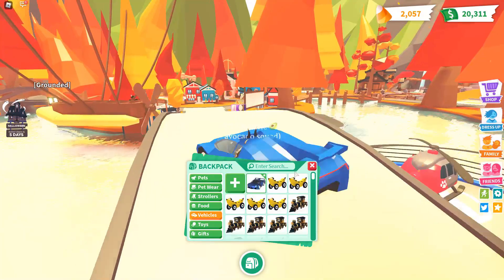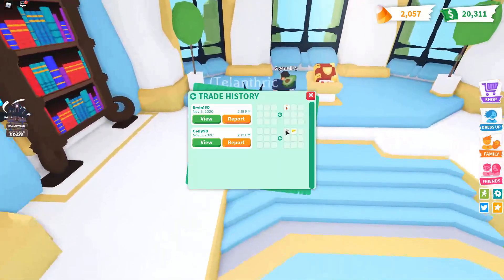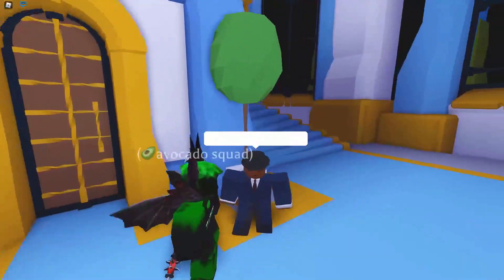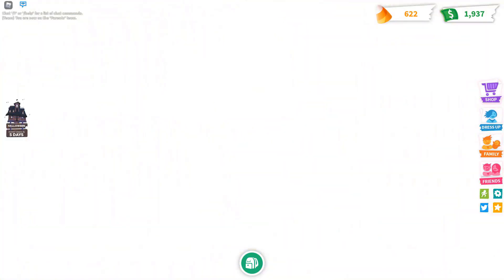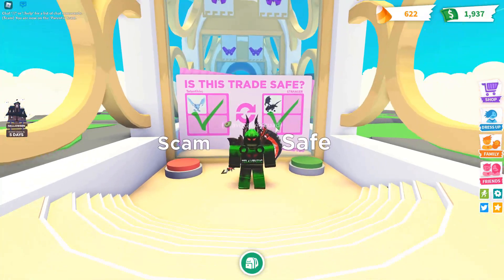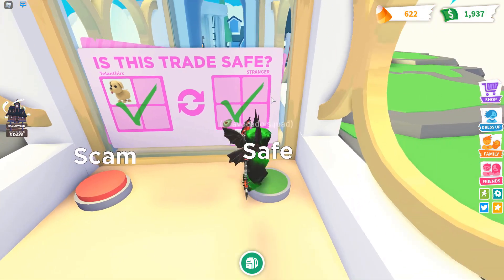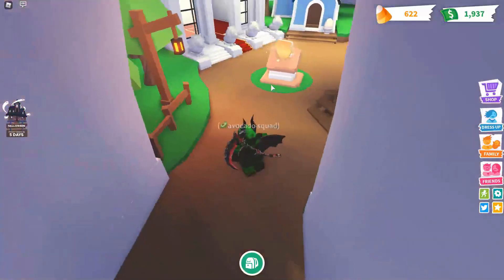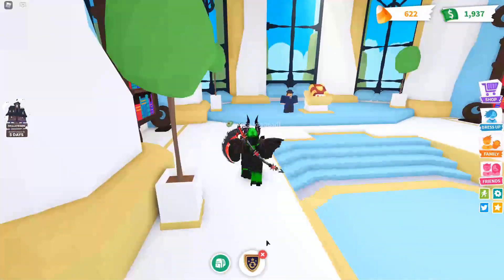💳 How to Get the TRADING LICENSE in Adopt Me Roblox Trading Update! (UNLOCK LEGENDARY PET TRADING)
I show how to get the TRADING LICENSE in the NEW Adopt Me TRADING UPDATE! The trading license allows you to trade LEGENDARY and ultra rare pets!

⭐More Adopt Me Videos
How to PLAY AS A PET in Adopt Me! Adopt Me SECRET to CONTROL Your Pet (Roblox)
Will There EVER Be NEW Adopt Me CODES? 🎁 Adopt Me Roblox Halloween 2020 Event Update Codes!?

Comment what you think about the new Adopt Me roblox trading license in the trading update!

Roblox Merch!

There is a new Adopt Me roblox update! This is the trading update. There are 9 trading slots, a trading license, trade history, and cash registers are back! There are some new things to stop scammers like how they made an "is this trade fair" menu, more notifications about scammers and scams, and a report option where you can report a scammer for scamming! If you are in Adopt Me on mobile, there will be 4 slots but when you add the fourth, it will let you add more! Anyways, this roblox Adopt Me trading update was very huge and it will definitely change trading in Adopt Me forever! I show how to get a trading license, which allows you to add ultra-rare and legendary pets to the trade menu!

Update Log:
⚖ Trading Update! ⚖
👩‍⚖️ NEW Trading License - get yours to trade Legendary and Ultra-rare pets, view your trading history, and report scams!
🤩 9 trading slots & a new trading system!
💰 Cash registers are back with a 50 Bucks limit!

This video is: 💳 How to Get the TRADING LISCENSE in Adopt Me Roblox Trading Update! (UNLOCK LEGENDARY PET TRADING)